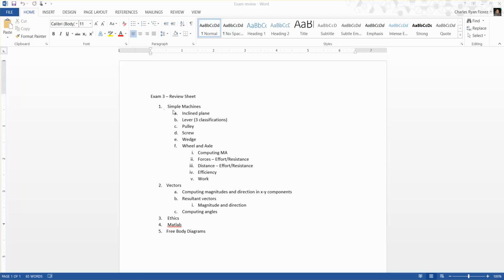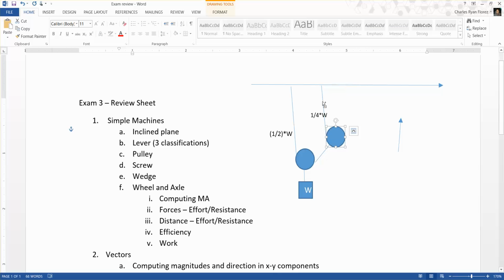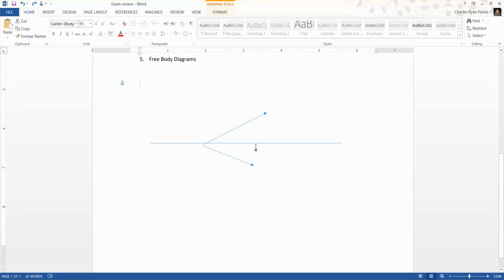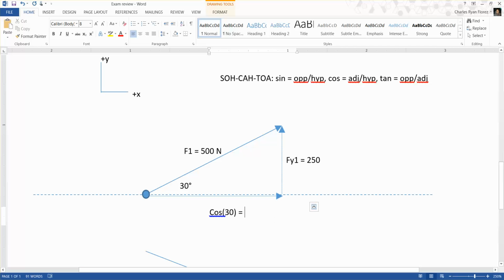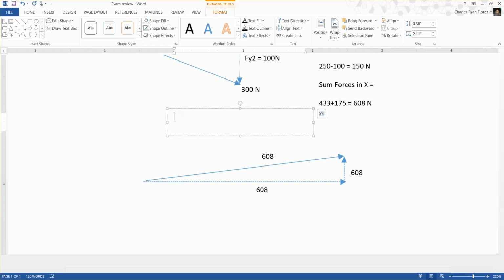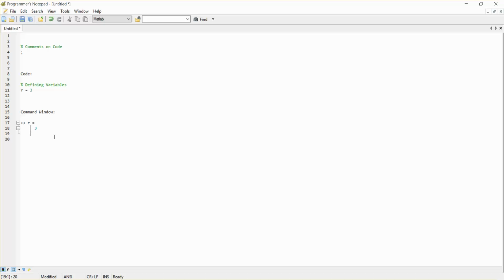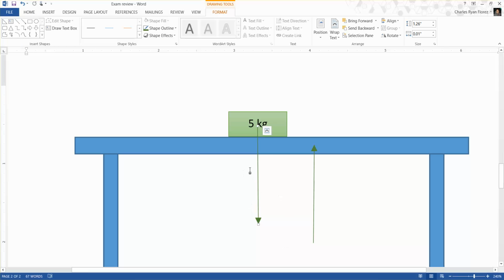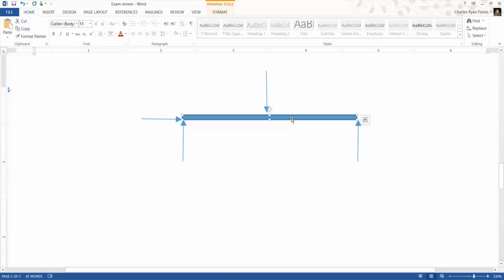ENGR100 - Exam Review (Tuesday; Nov 17, 2015)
Hey everyone!

Here's a run through of the review session in the event that you weren't able to make it.

00:00:00 - Intro
00:03:40 - Simple Machines
00:27:35 - Vectors
01:06:06 - Engineering Ethics
01:07:00 - MATLAB
01:23:05 - Free Body Diagrams

- Charles